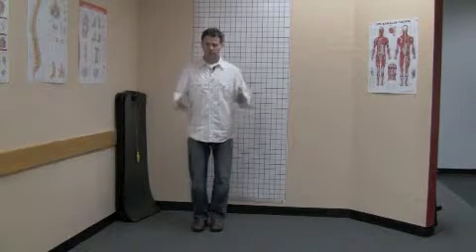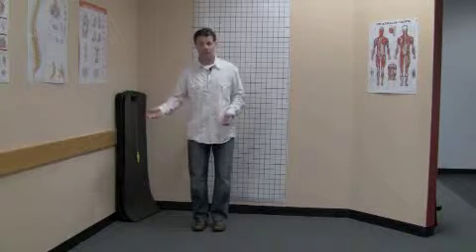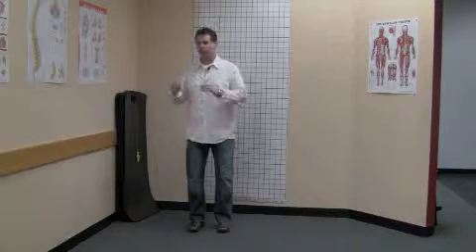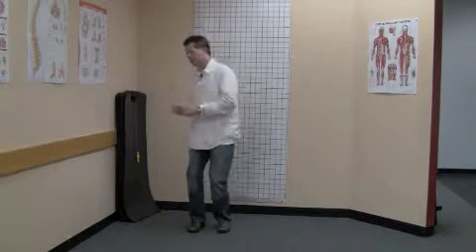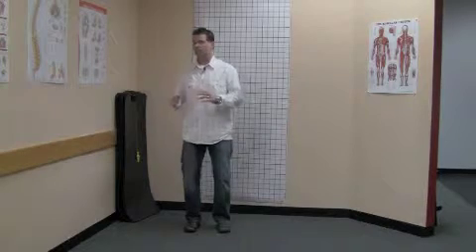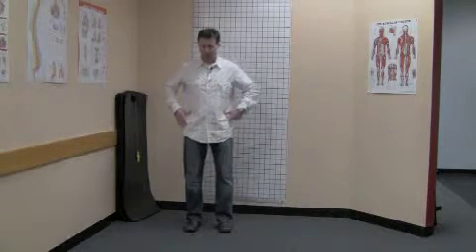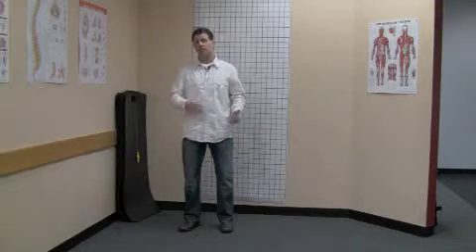Can your ski patterns indicate imbalances?